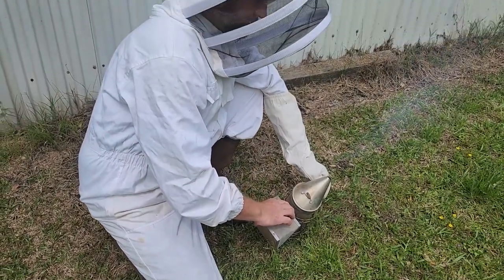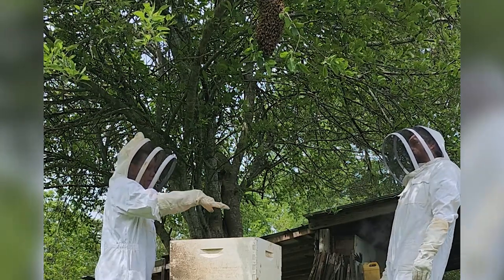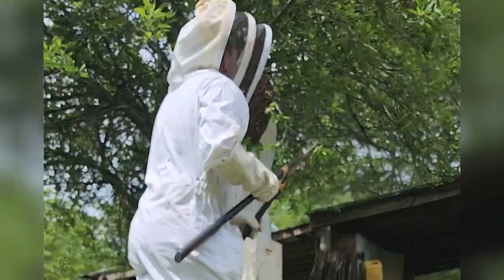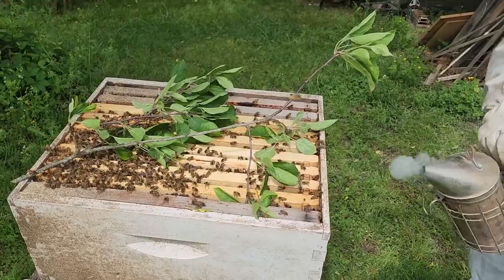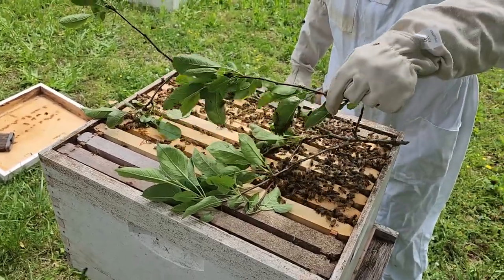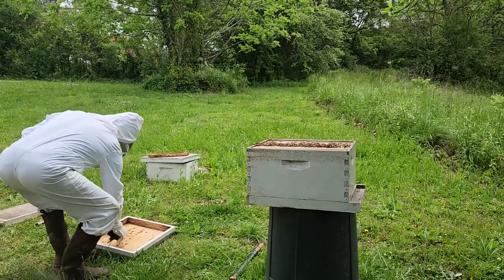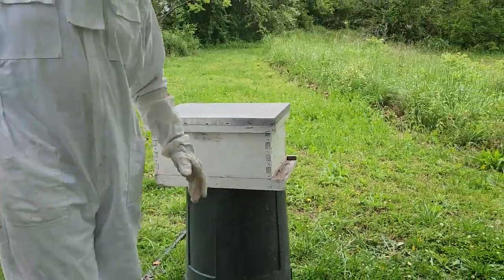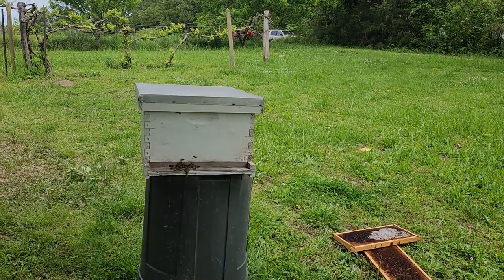Catching a Massive Bee Swarm as Newbies!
We got to catch a huge bee swarm!